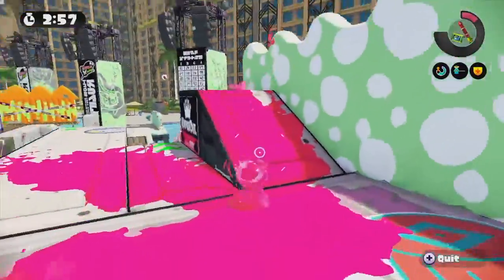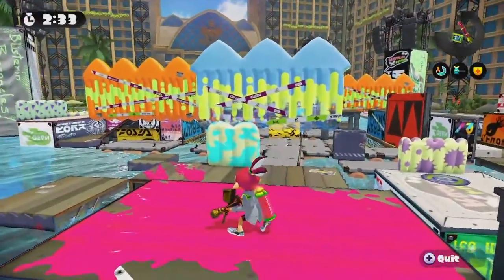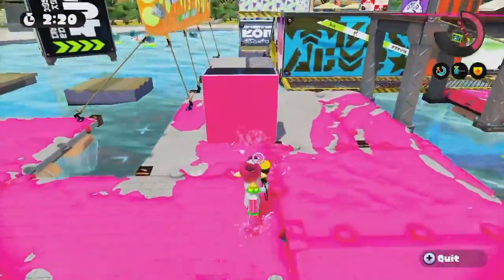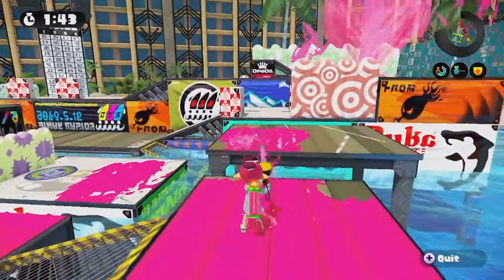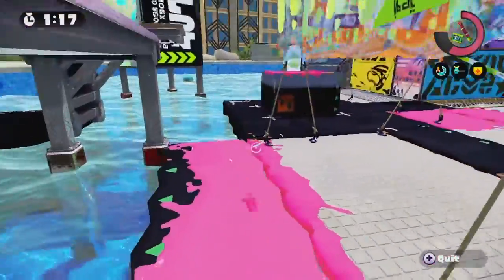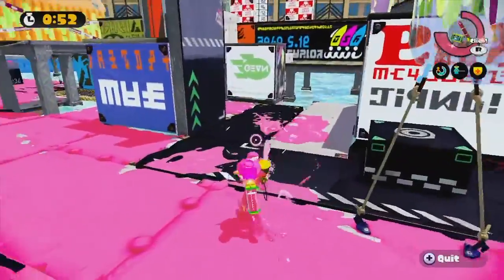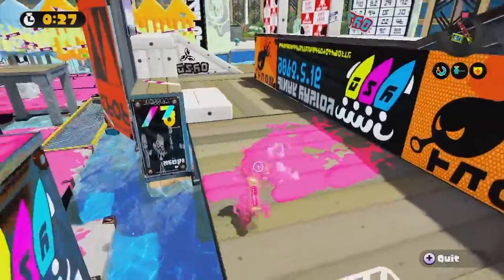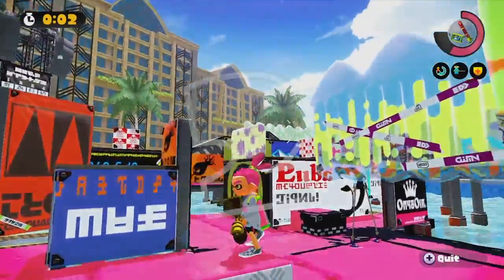Splatoon Stage Recon - Mahi-Mahi Resort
Here's the latest run around the newest map in Splatoon. Meet MahiMahi Resort.